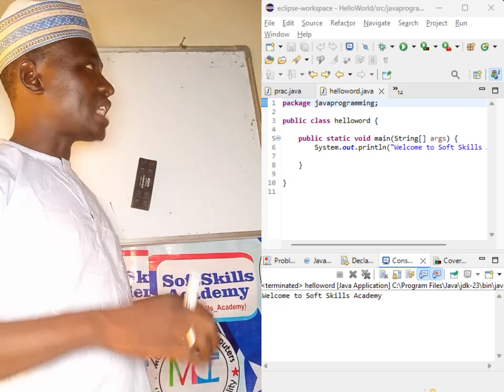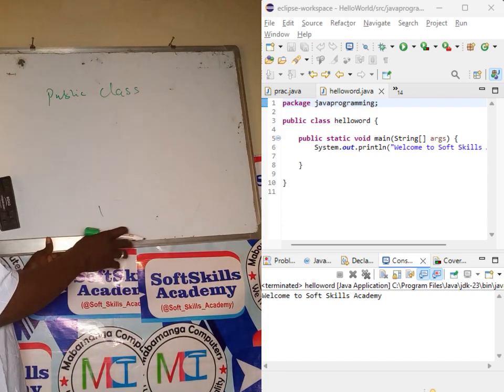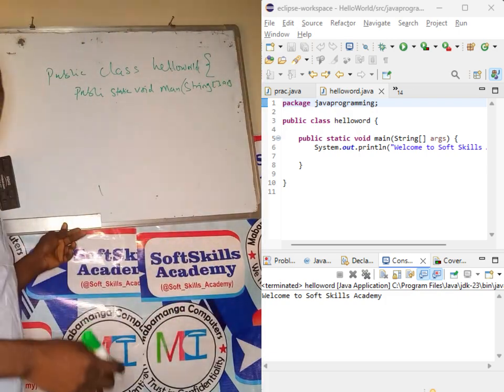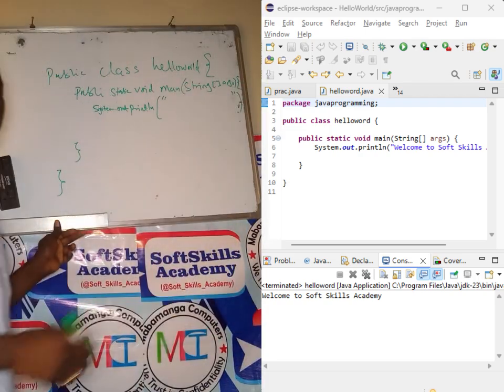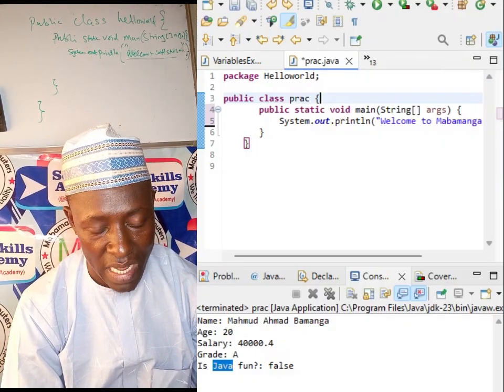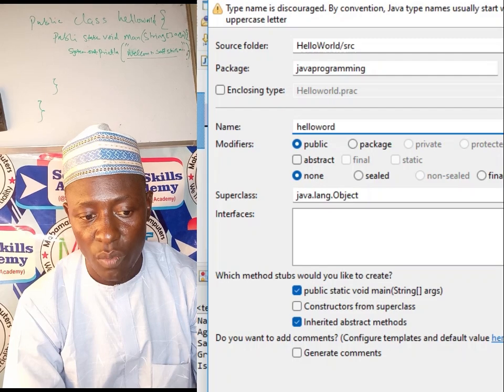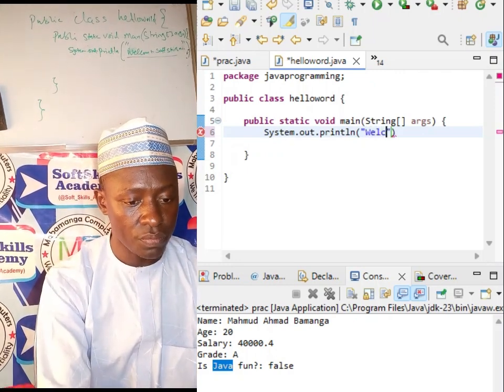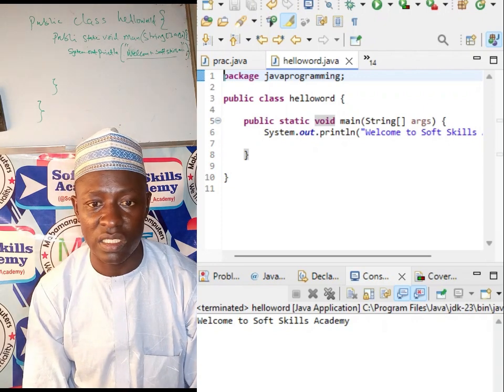🚀 Write Your First Java Program in Eclipse.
Ready to dive into Java programming? In this video, I’ll walk you through writing your very first Java program using Eclipse IDE, one of the most popular tools for Java developers.